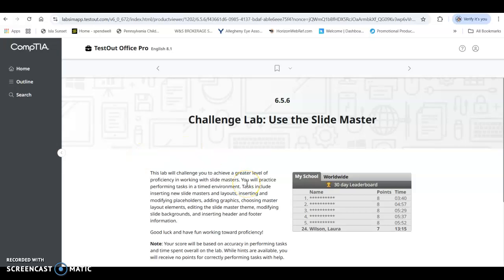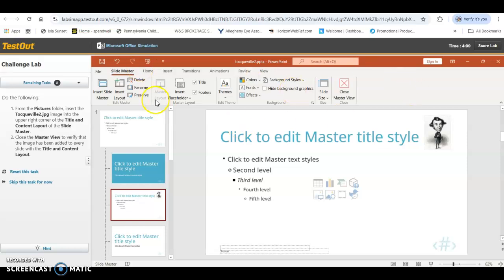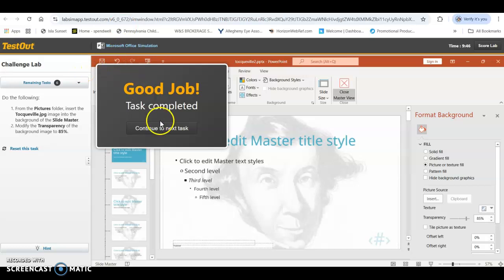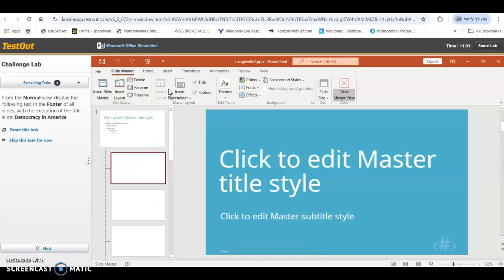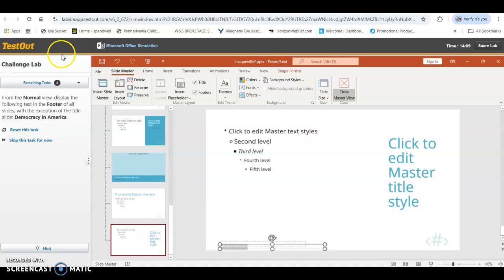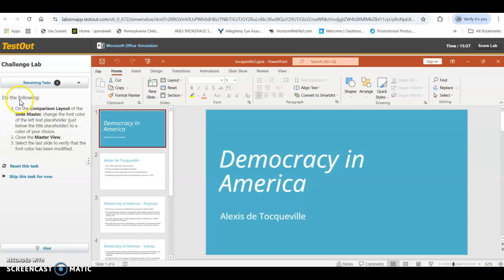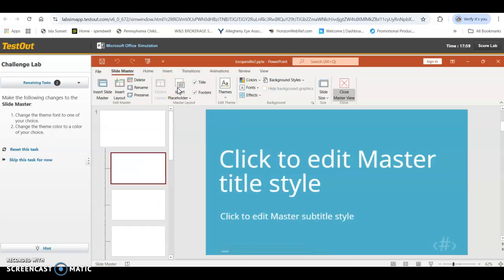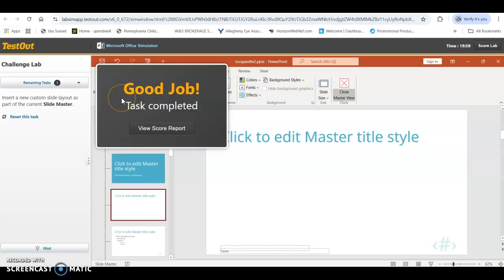6.5.6 Challenge Lab